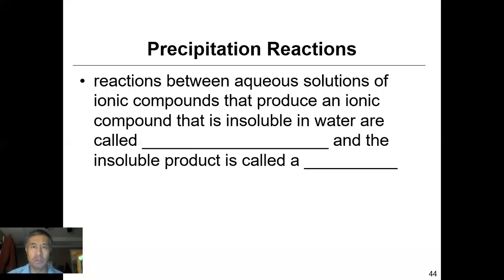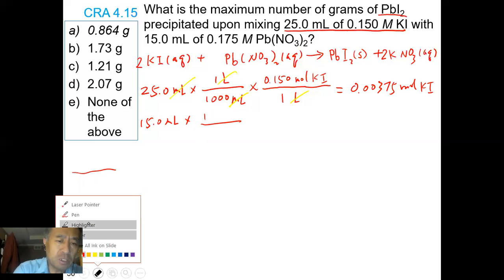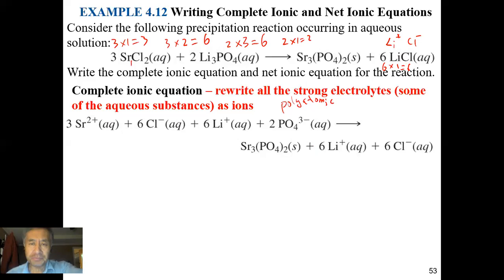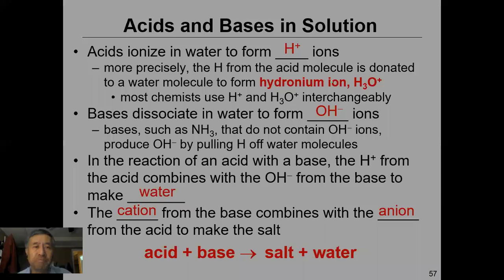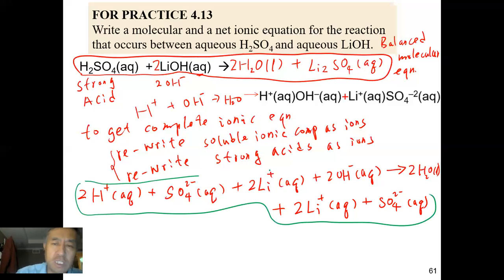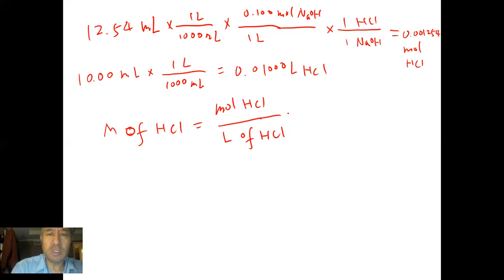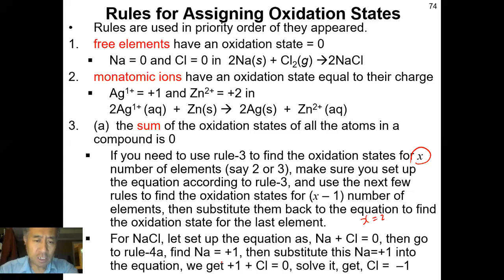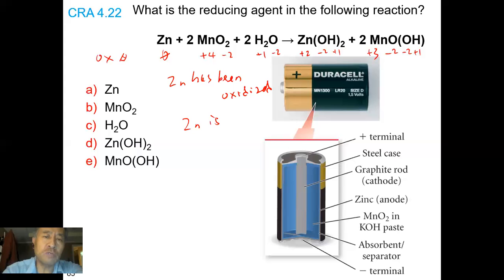Chapter 4 Lecture Recorded Video Part 2 of 2